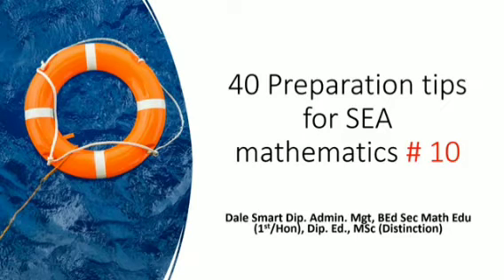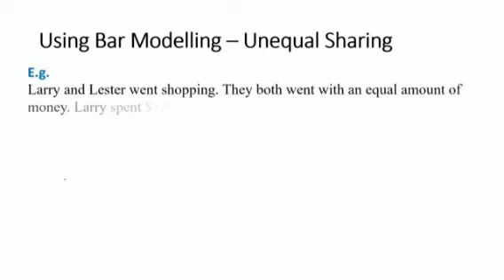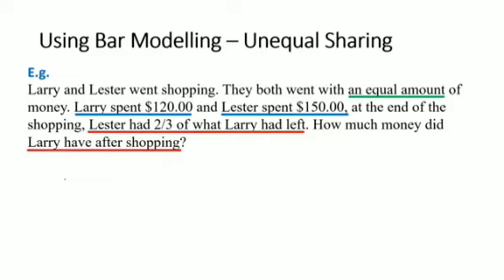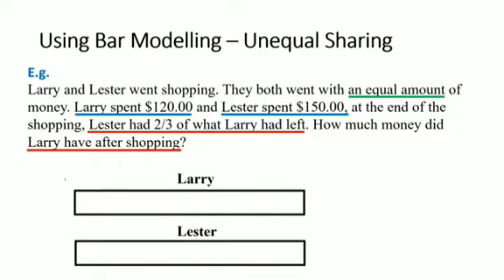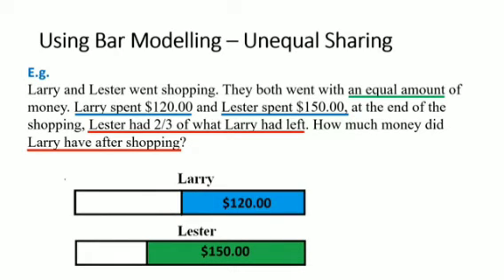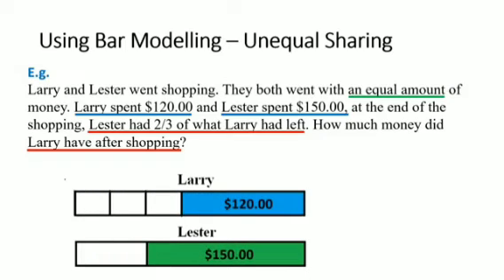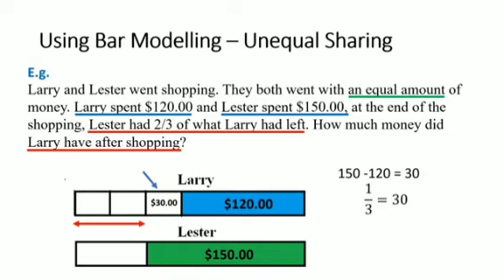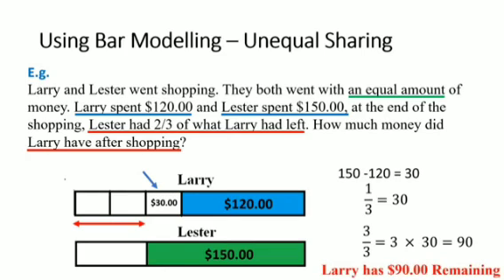Solving tough SEA Mathematics problems using Bar Modelling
This video demonstrates how bar modeling can be used to solve tough S.E.A problems that may have normally  been solved through an Algebraic method.